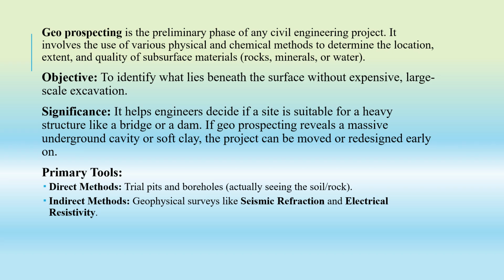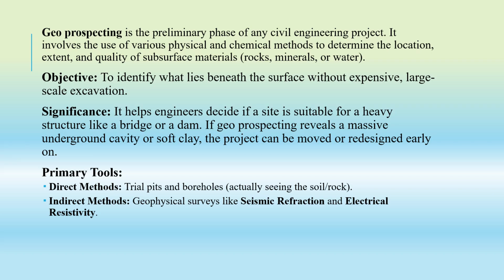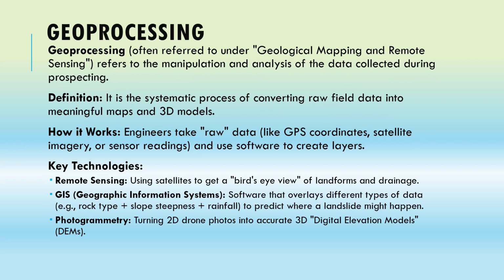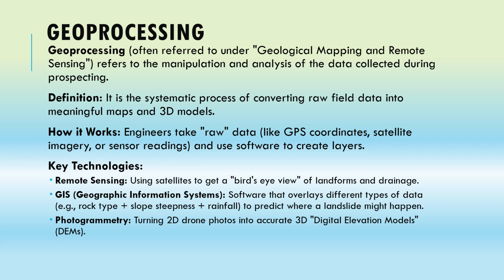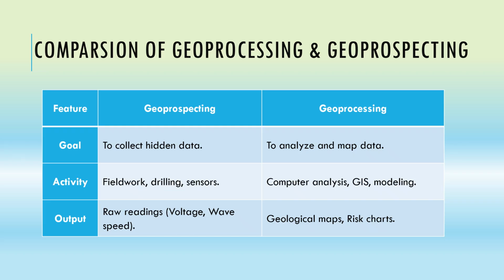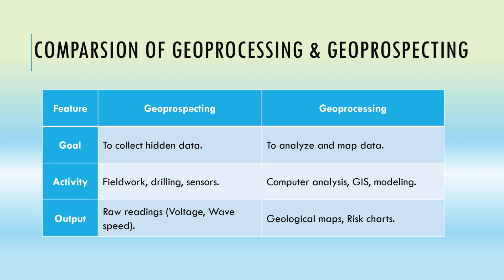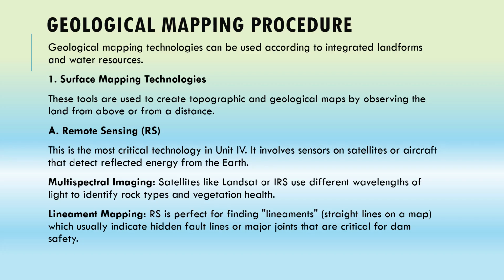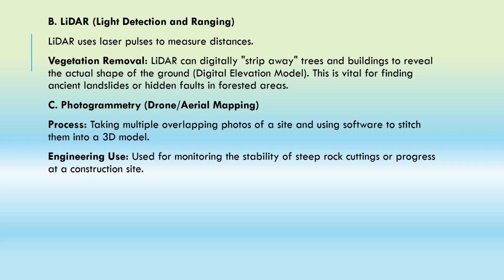GEOPROSPECTING AND GEOPROCESSING, Department of Civil, Jai Shriram Engineering College